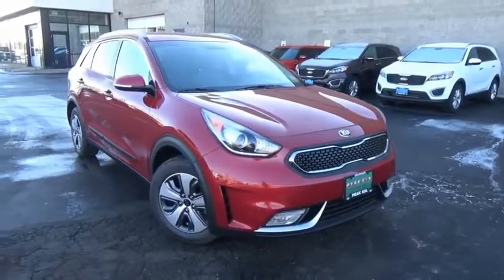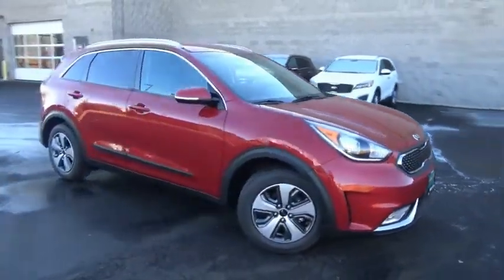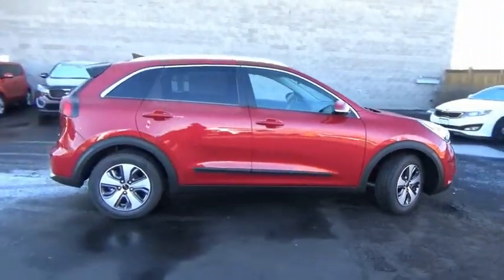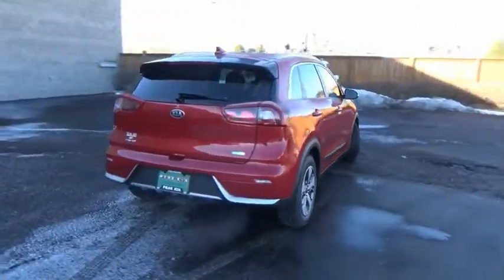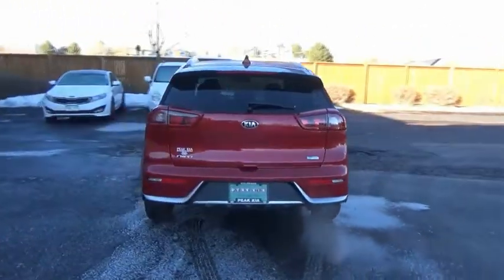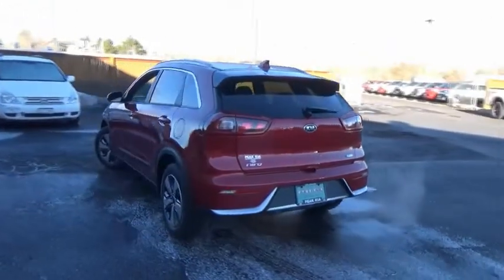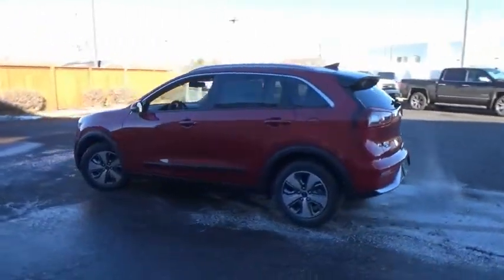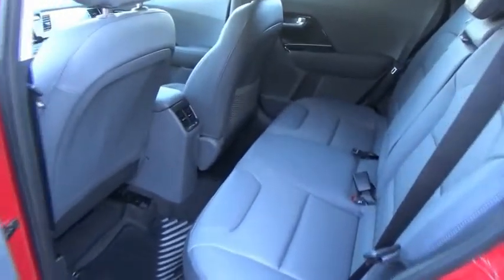2019 Kia Niro Littleton Co K5231697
5077 S. Wadsworth Blvd